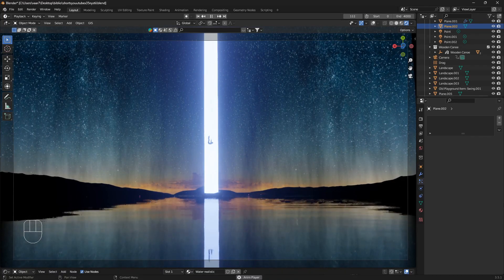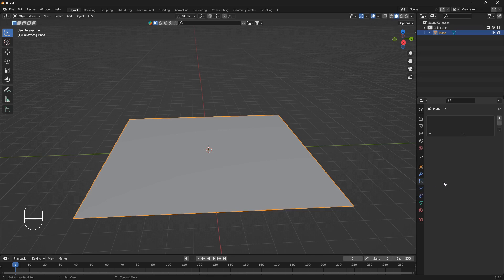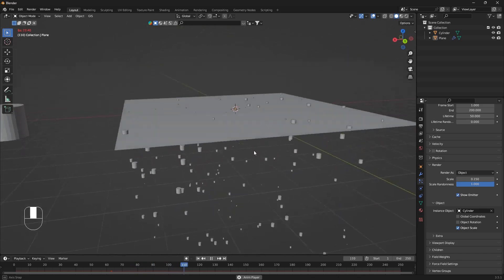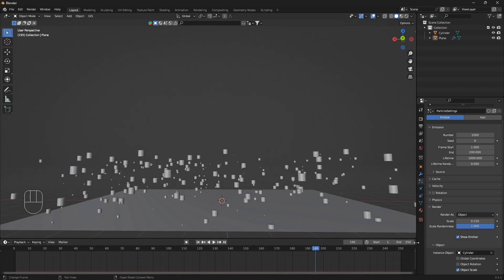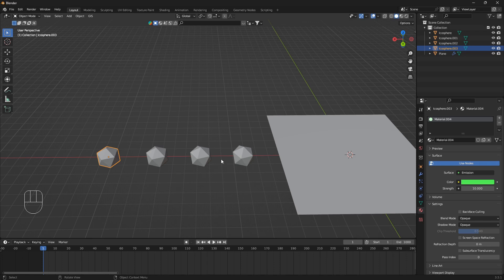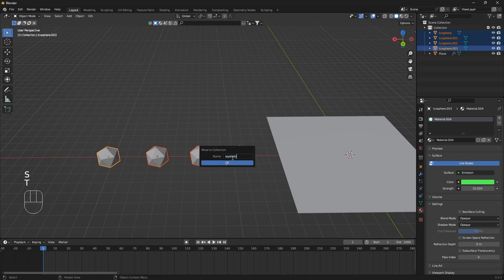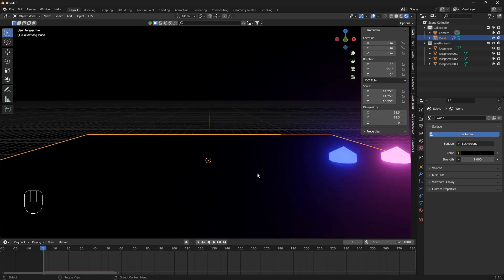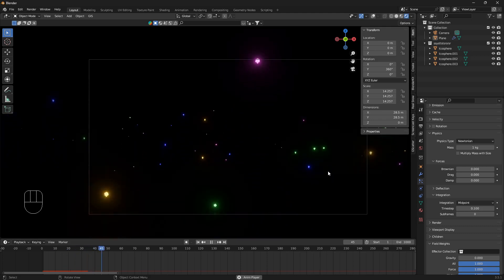Master Particles Blender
Blender tutorial - Part 1: Master particles in Bender. Learn everything you need to know to get started with the particle system in Blender.